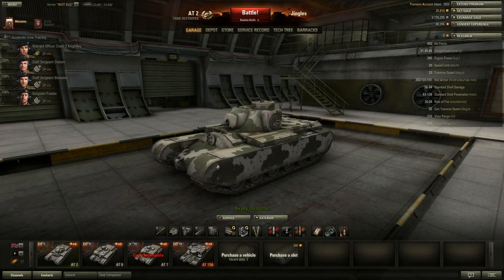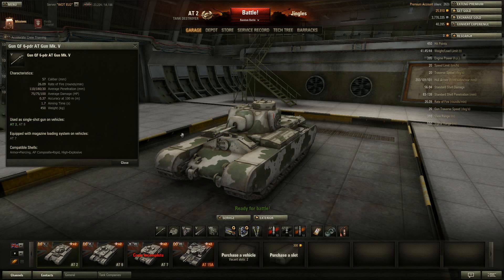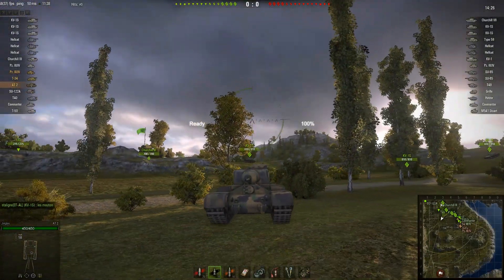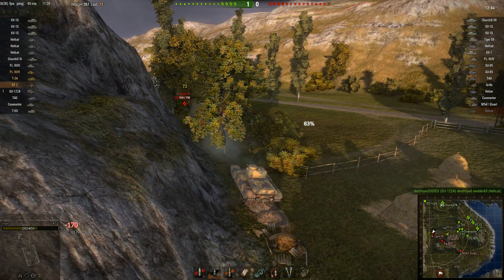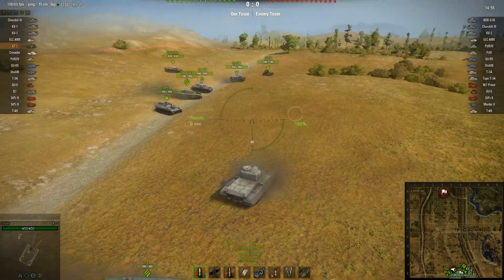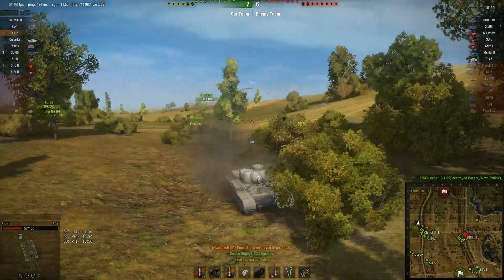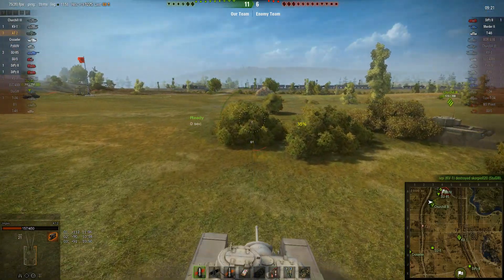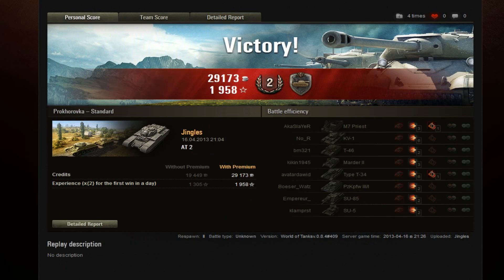World of Tanks - AT-2 British Tier 5 Tank Destroyer - Invincible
A tier 5 tank destroyer with 203mm of armour?  SHUT UP AND TAKE MY MONEY!